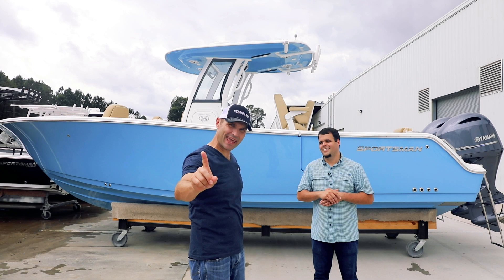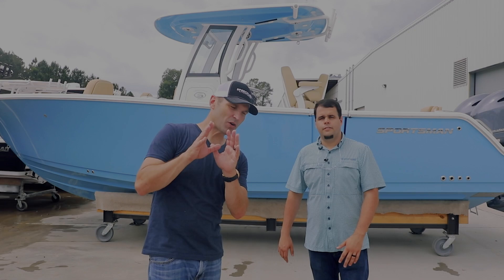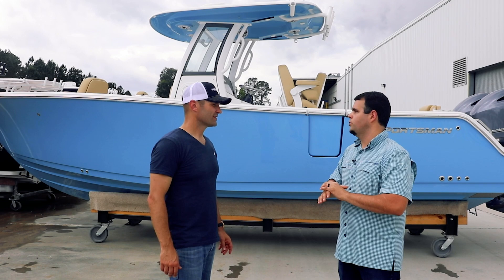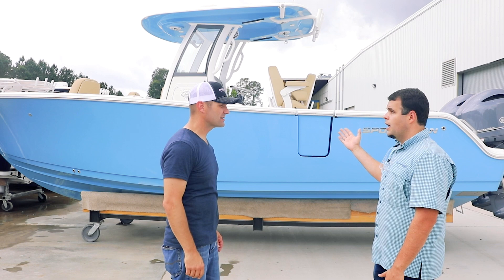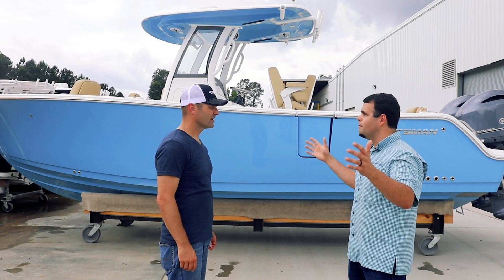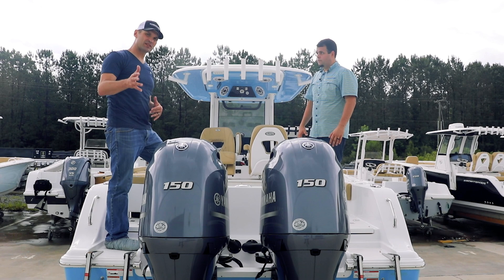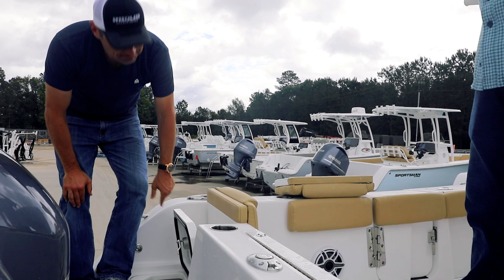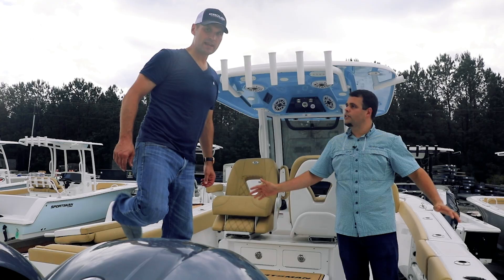Best Family AND Fishing Boat EVER?? (Sportsman Heritage 261 Review & Walkthrough + Pricing!)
Are you looking for the best boat for family AND fishing?? Want something that is designed for a day at the sandbar but at the same time could be taken offshore if you wanted? Well, this complete review of the Sportsman Heritage 261 might help you with your choice.

We recently spent the day with the amazing folks at Sportsman and one of the boats we wanted to review was one of their newest models, the Heritage 261, one of the more innovative family boats we've seen in a long time. In this video, you'll learn:

-Who is the 261 for and who is it not for?
-How much does the Heritage 261 cost?
-What makes a boat good for fun and family?
-Is it one of the best in class for the money?